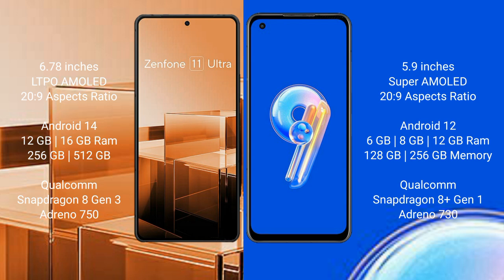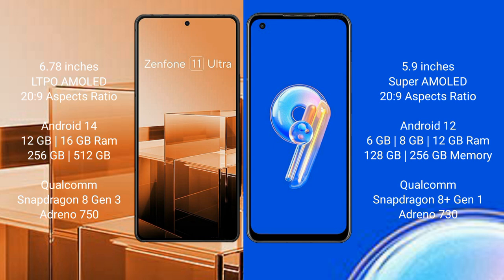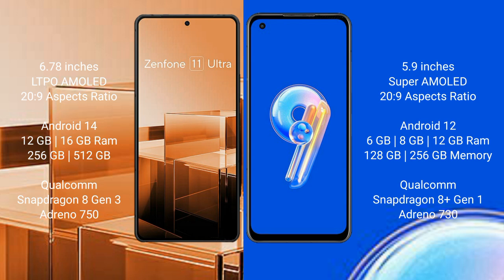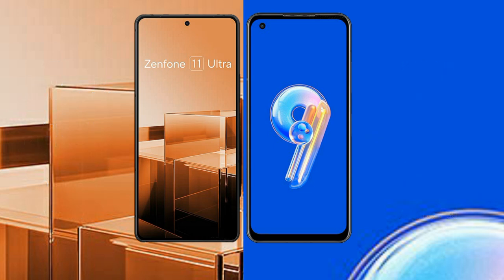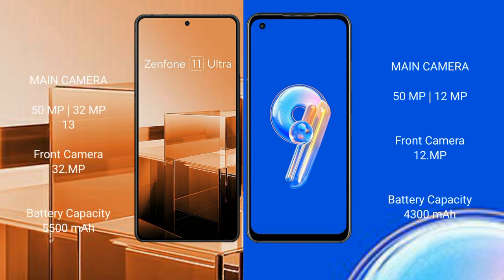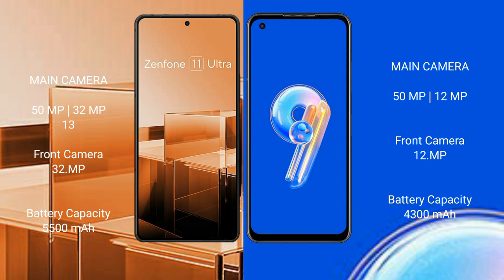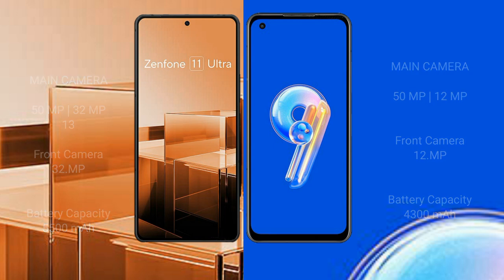Asus Zenfone 11 Ultra vs Asus Zenfone 9 Review